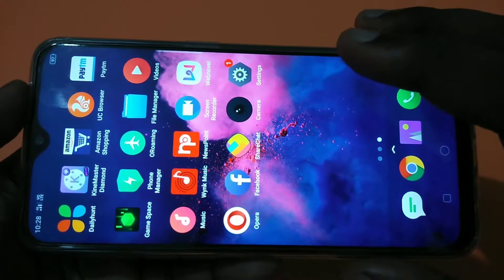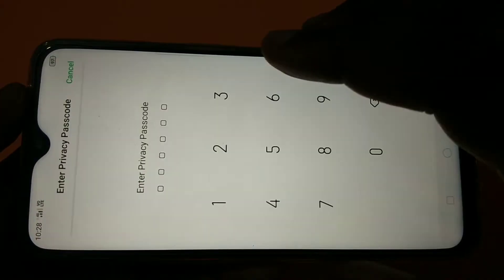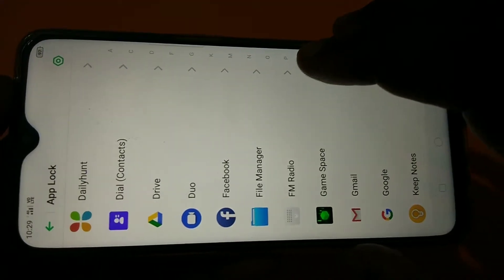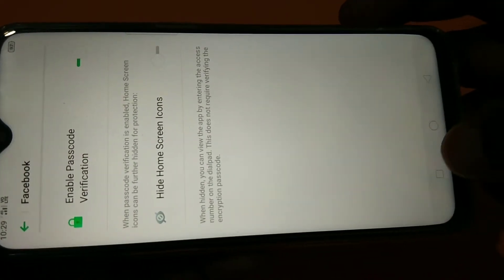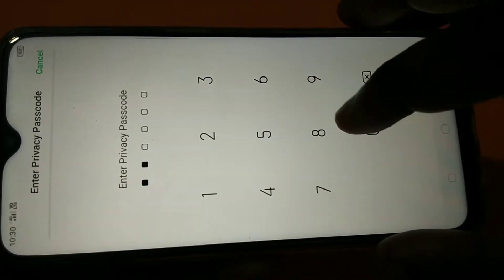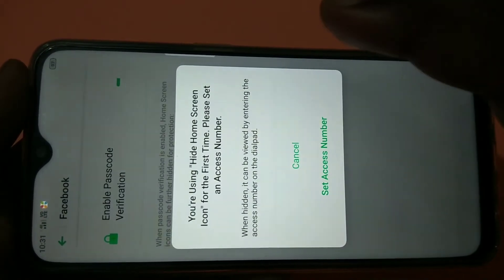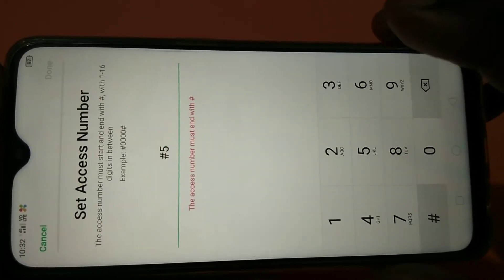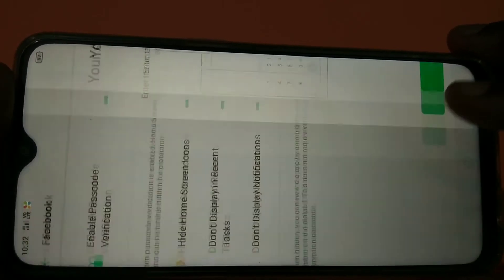How to Hide and Lock your Apps With Full Security in Realme 3 Pro - Settings Android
20+ Realme 3 Pro Tips and Tricks